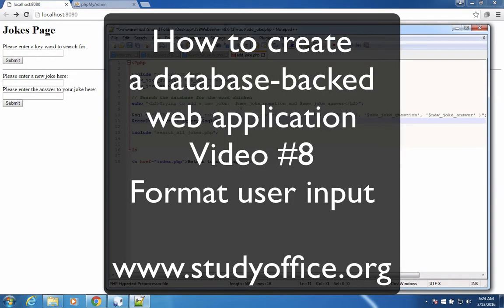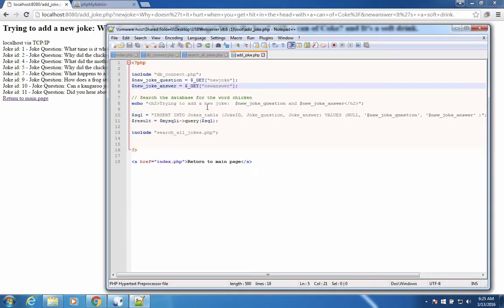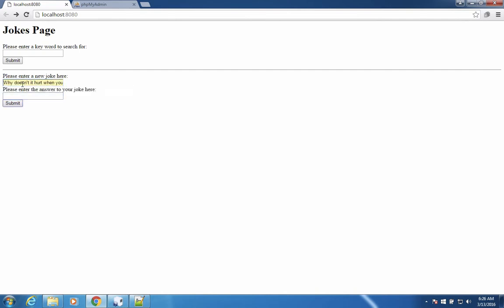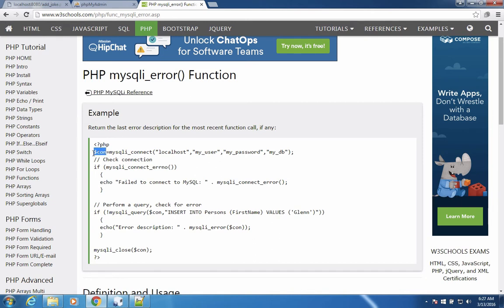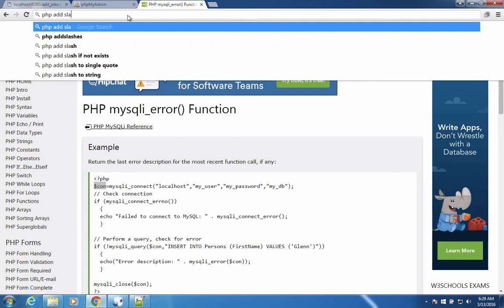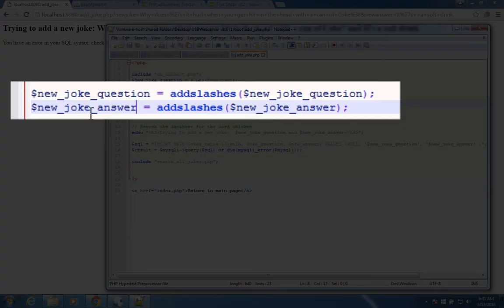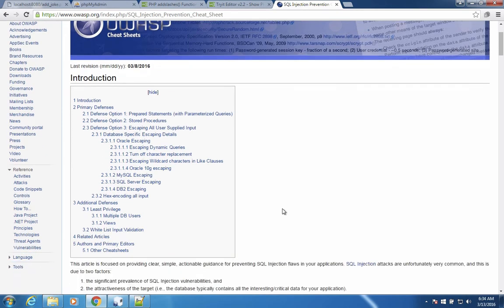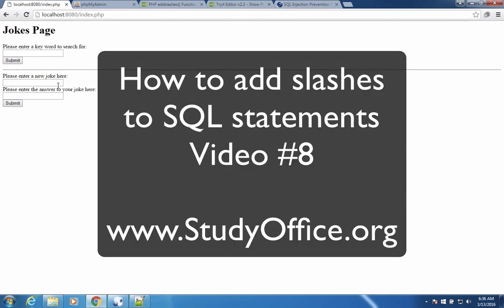08 - addslashes in php to check for apostrophes and prevent sql injection attacks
Clean up user input for mySQL inserts using the addslashes function